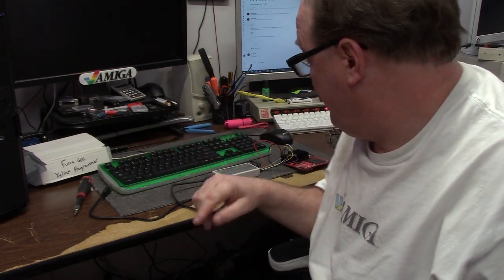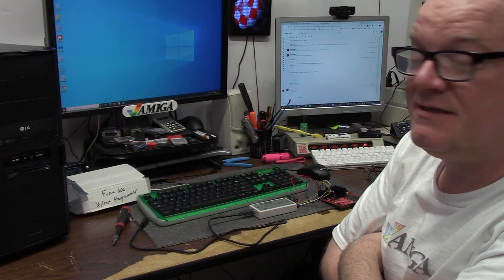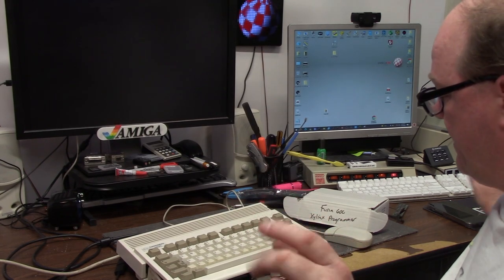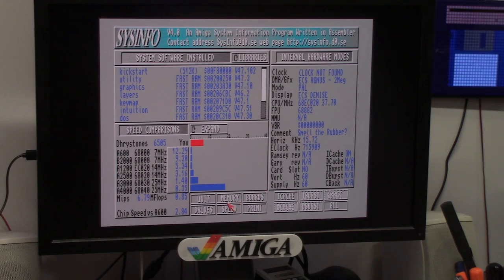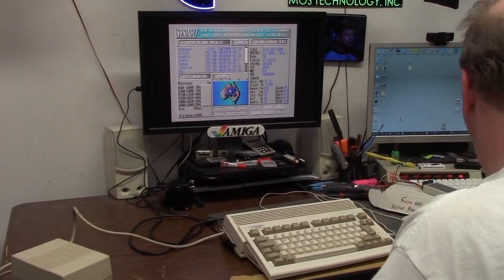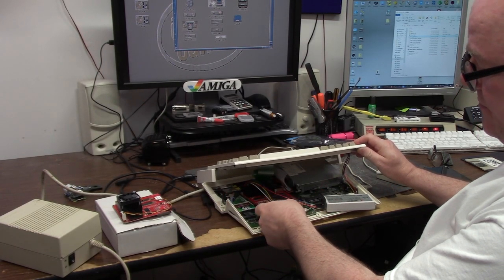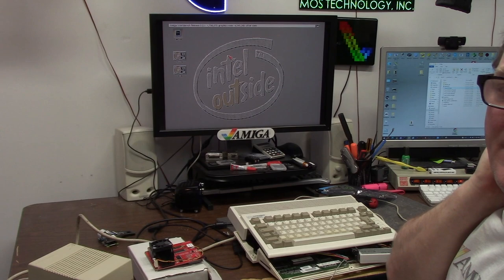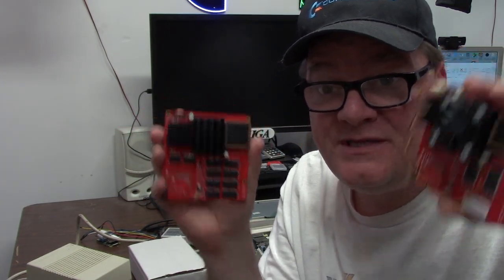amiga 600 furia firmware updates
E317 - In this episode I was contacted from a subscriber for assistance in updating the firmware on their 8 chip Amiga 600 Furia to support OS3.1.4 or greater. the Furia is the most picky accelerator in  Amiga history. I flash it twice as the new updated 14.x firmware bricks it, and i get it back to the version 13.x that I run and it works fine.

Elite Patrons

Aaron Bond
Ady Bolton
Alexis Beaumont
Alvin Franklin
Andreas Karlsson
Bill Tucholka
Bob Randale
Charlie Underwood
Craig Daters
Darren Attwood
Darren Johnstone
Daniel Carlenfors
Daniel Varga
David Campbell
Dominic Demarinis Sr.
Gilbert carriere
Jack Moran
James Rizzo
Jason Voak
Jonathan Wickett
Kevin Orbaker
Kevin Quattro
Luis B Perez
Martin Frei
Martin Moore
Patracy
RF C
Rod Piercy
Scott Jones
Sebastian Gray
Stephen Bruce
Stephen P Bailey
Steve Kile
Steve Thompson
Sutehk
Toni Moisio
Wayne Lymbery
ZanyFoxLlama

Alan Romeril
Amiga Bill Winters
André Wiik
Chance Davis
Chris Kmiec
Chris Ryan
Christopher White
CubicalNate
Dave Walz
David Ferguson
Frank Lowe
Garry Heather
Gaz Edmunds
J. Walter Hawkes
Jay Jarvis
Jonathan Wickett
Kim Jensen
Kris Van Tuerenhout
Lars H
Luca Argentiero
Litwarski
Mark
Mark Kierzkowski
Mark Jaques
Mark Pearson
Matthew Moebes
Michael Myers
Neil Bradford
Nimh Oli
Pepa Wastl
Phil Cherry
Robbie Whiting
Simon Marston
Terry Moore
Theuman
Thomas Vogt
Todd Silk
Trevor Harman
Wanderley Ceschim
Wendell Pyle
Zobeid Zuma

Official Patrons

Adam Currie
Adam Templeton
Alabammy Skwirl
Alan Day
Antonio Drusin
Ashley Clifford
Ashley Dawson
Andrea Pizzichini
Andre Bergei
Ash Green
Brett Armstrong
Brian Haines
Brian O’Neill
BunnyBrewster
Burley
Chris Cantwell
Chris Green
Chris Trickett
Craig Sharpe
Daniel Beaver
David Black
David Obrien
David Martin
David Z
Dennis Garman
Dick van Ginkel
Dimitris Gialoglidis
Dr. Phil
Edvin Helland
Etosha69
Frank Haaland
Frank Muscato
Frederico
Geekology
Gerald Gibbons
Gerco Dries
Graham Tomlinson
Gjoken
Gunnar Roxen
Jablanka
Jeremy Trim
John Lomax
Lars J Aas
Leszek Kaminski
Markus
Mark Amorin
Mark Earnshaw
Mislav Krleza
Matthew Augustine
Matthew Rasnake
Matt Houghton
Marc
MarK
Mark Amorin
Mark Earnshaw
Matthew Hoe
Michael Englyst
Michael Fuerst
Mike Roach
Mislav Krleza
M W M
Nick Roper
NoeleyC
Niklas Arvenberg
Paul Danger Kile
Paul Read
Pawel Solecki
Pelle Norberg
Peter Sterk
Petri Käpylä
Ramon Schmitt
RavenWolf Retro Tech
Remon Kooijman
Retrofletch
Richard Brayshaw
RoC
Rok Štibler
Russell Fairey
Simon Chatterley
Skylos
Sven Gugelmann
Tristan Grove
Tom Brooks